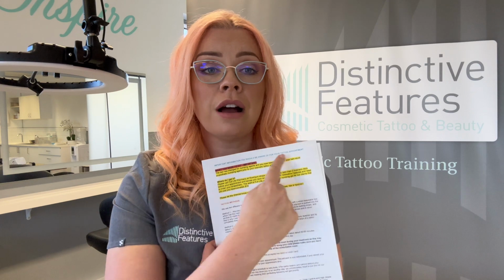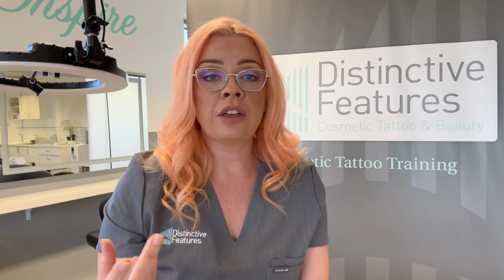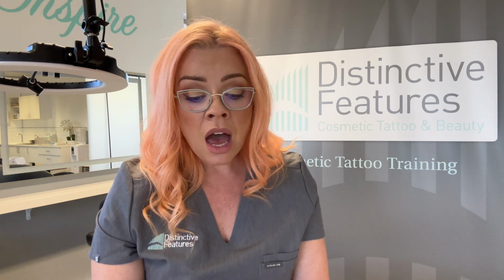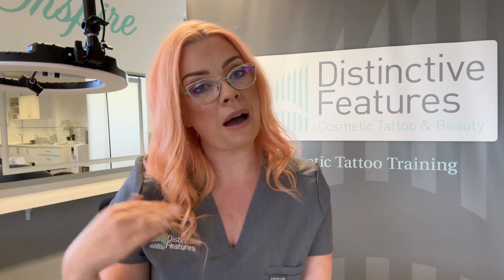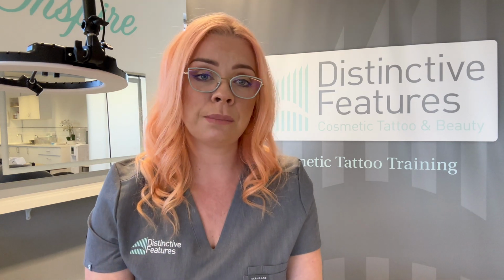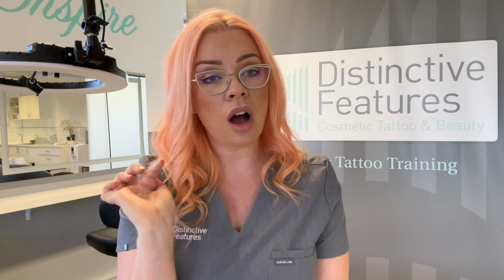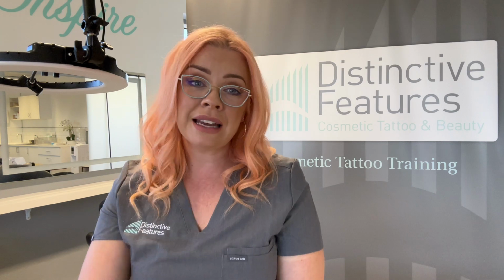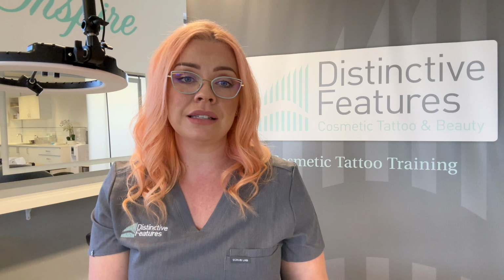Prepare for your cosmetic tattoo procedure - PLEASE READ DESCRIPTION UNDERNEATH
Once you have watched this video!
click DOWNLOADS
then
Click Important Information for facial tattoo
Print this form so you have all the details in your hot little hands! You will call Fullife Compounding, Childs Road, Mill Park. They have now moved to The Stables Shopping centre.